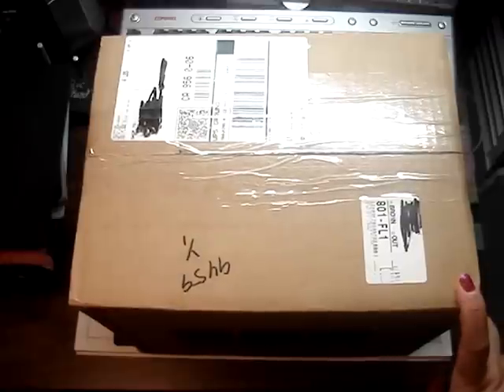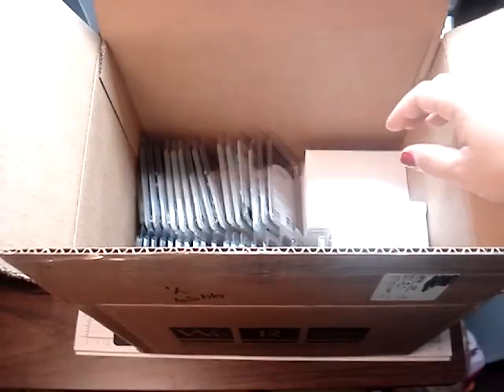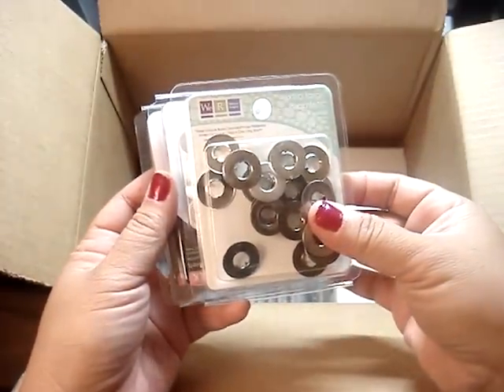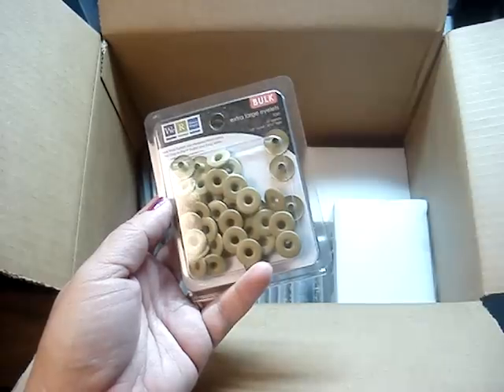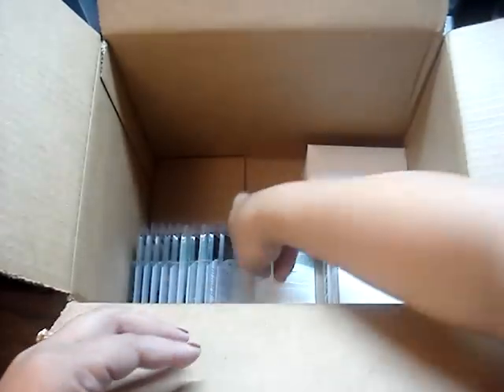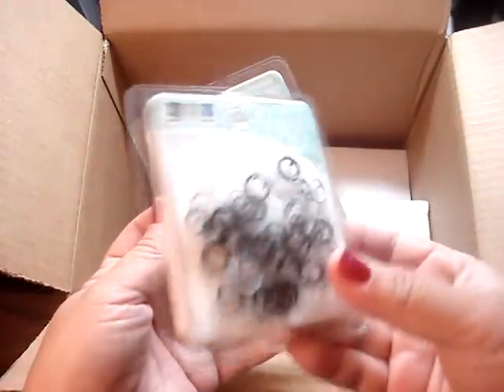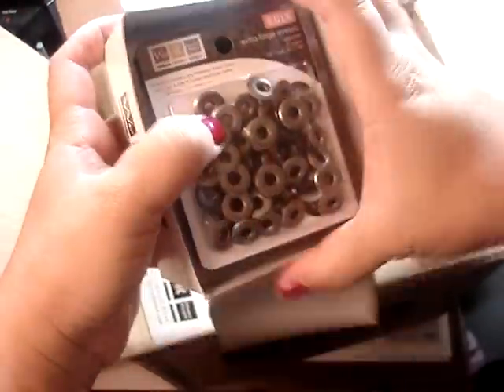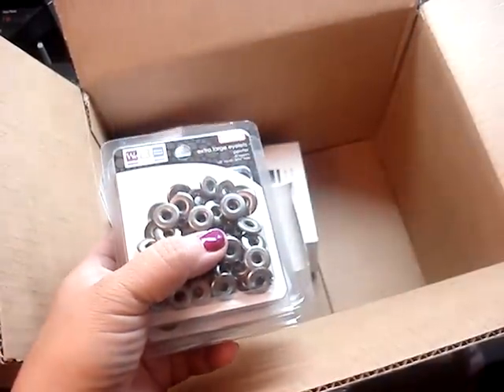We R Memory Keepers Haul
I can't believe what an awesome deal I got.  I'm so excited. The XL Eyelets normally go for $5.95 each and I got it for $.99 each. The Gromlets go for $3.95 each and I got them for $.49 each.  Thank you Arlene and Amy for letting me know. Be sure to check their website weekly, if not daily.